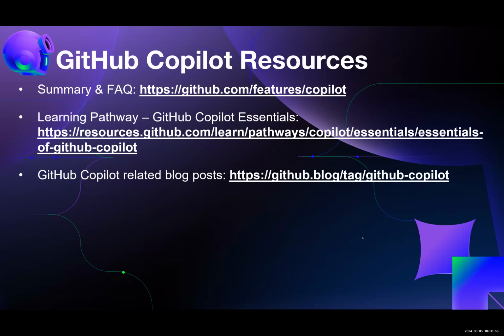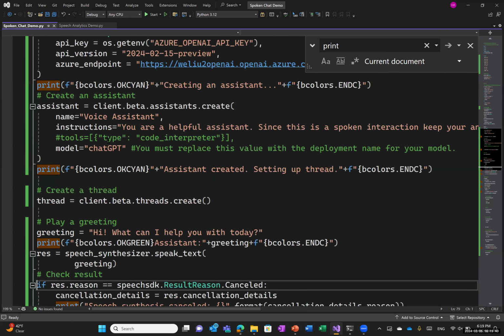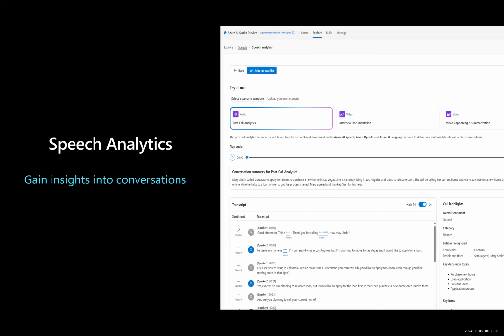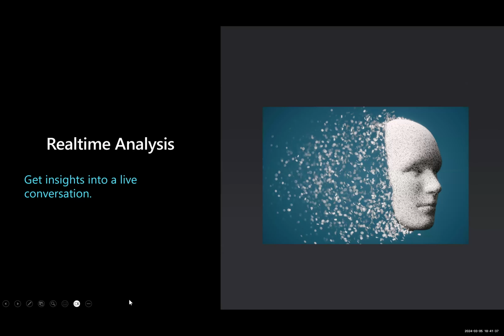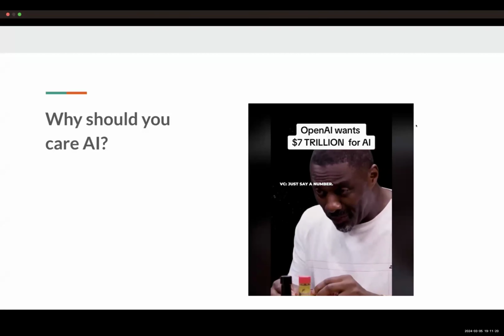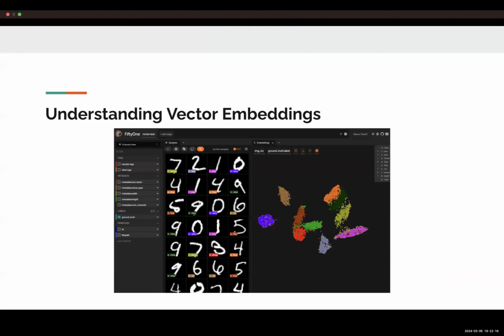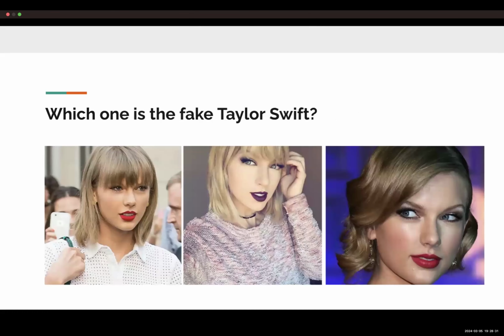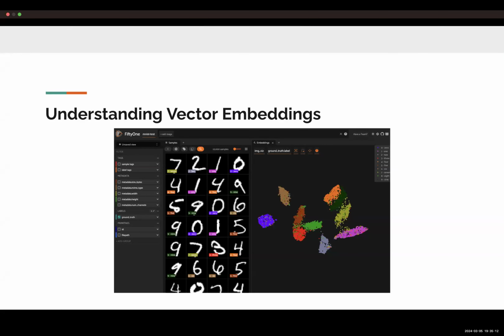AI meetup (3/5/2024) - Seattle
Tech Talk: Use cases for Speech + GenAI
Speaker: Heiko Rahmel  (Microsoft)

Tech Talk: Vector Embeddings are All You Need
Speaker: Yujian Tang  (Zilliz)